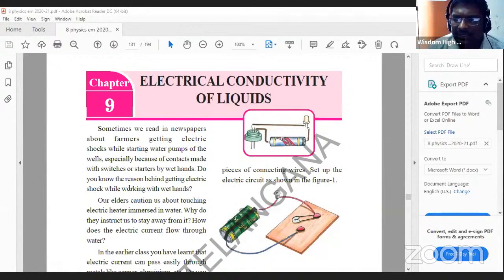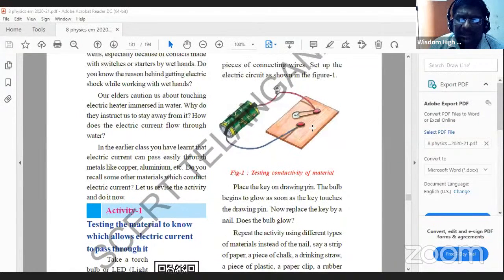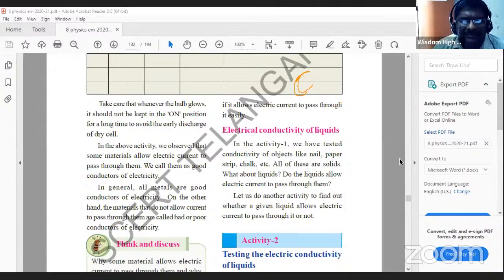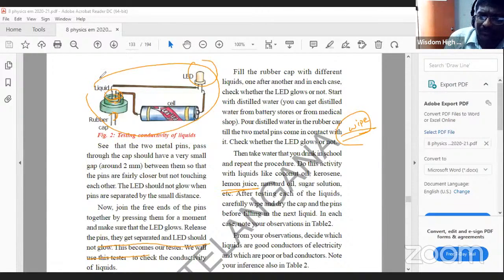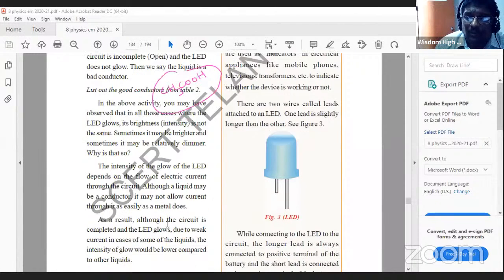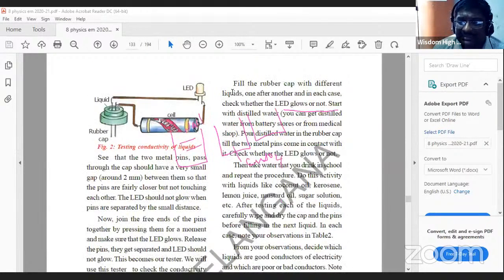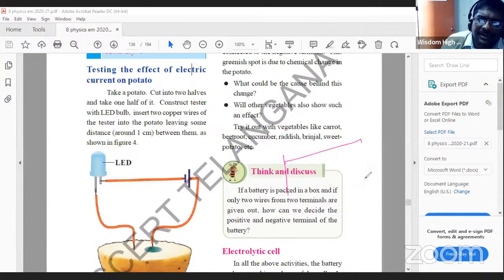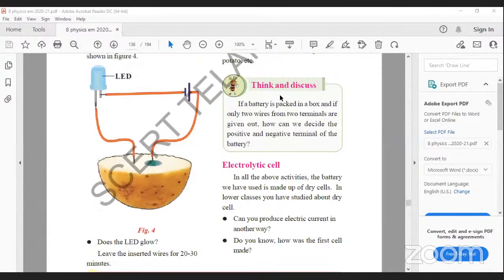Wisdom High School's Online classes - 8th Physical Science